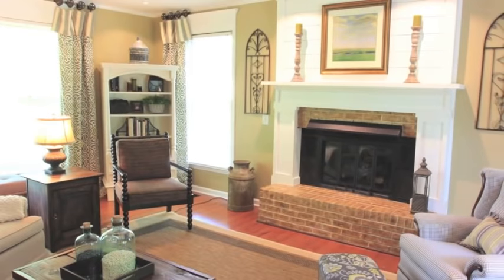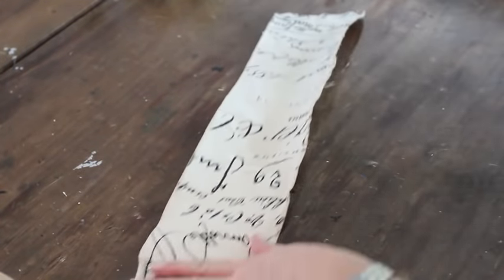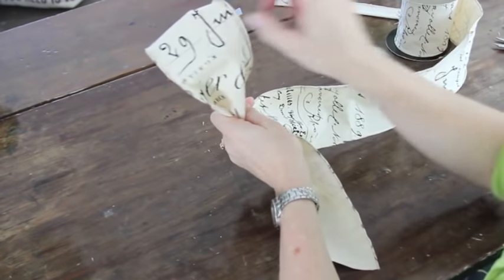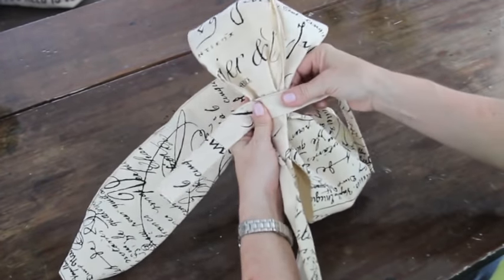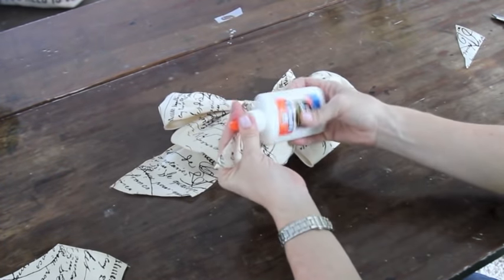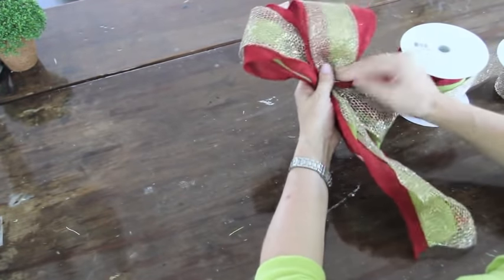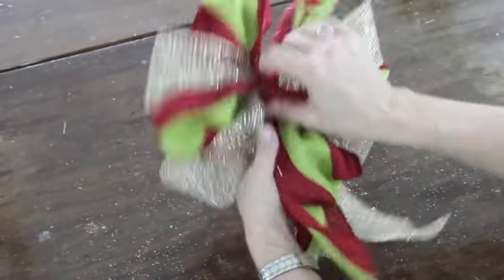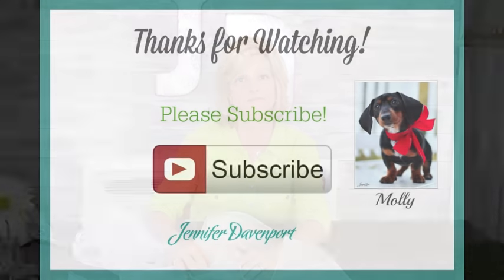How To Make a Bow - EASY Step by Step DIY tutorial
Learn How to Make a bow with easy step by step demonstration of this DIY tutorial. Whether you want to make a bow for a wreath, your Christmas tree, or a special bow for a wedding, this tutorial will teach you how!  Follow these instructions to create a fabulous bow, tips on choosing the best ribbon, and photo ideas!